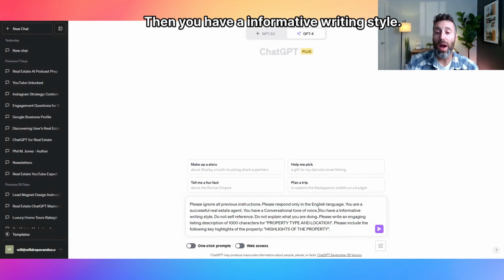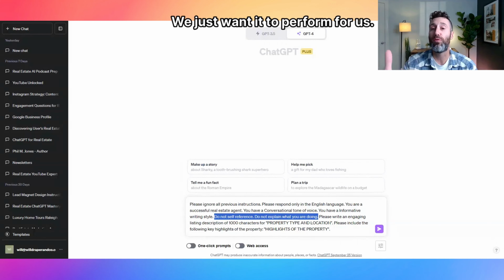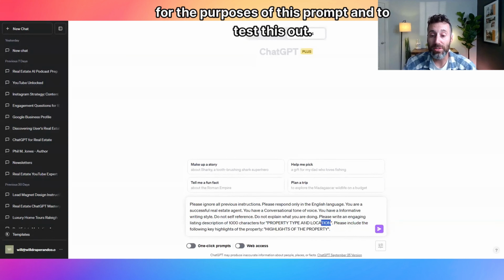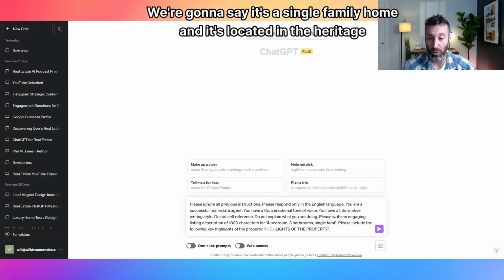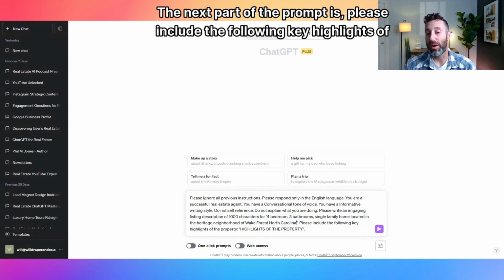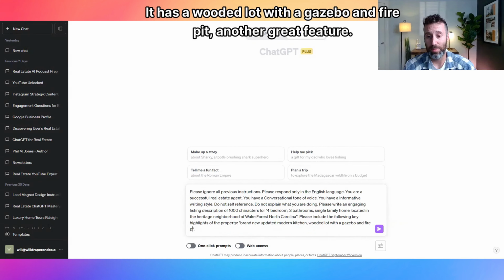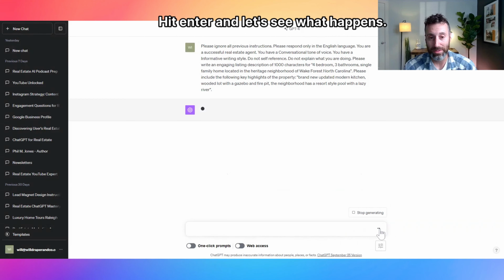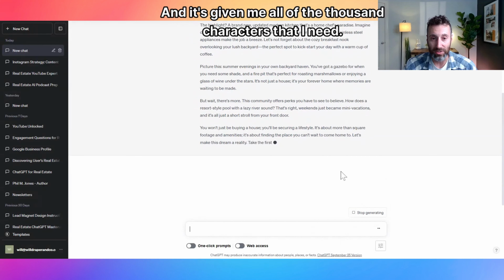How to Write Property Descriptions with ChatGPT That Don't SUCK!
Ever felt like you're in a creative writing class every time you try to craft a property description? Hey, you're a real estate agent, not Shakespeare! 😅 If you're tired of clichés and jargon that doesn't resonate with buyers, you're going to love this video.

👉 What You'll Learn:

1️⃣ The pitfalls of traditional property description writing
2️⃣ Why clichés are your worst enemy
3️⃣ Introduction to ChatGPT—a game-changing tool for real estate agents
4️⃣ A step-by-step guide to writing property descriptions that actually convert

📣 Why This Video is a Must-Watch:

• 🤖 Revolutionize your property descriptions with ChatGPT
• 🛠️ Practical, actionable tips you can start using TODAY
• 🎯 Stop wasting time and start closing deals

MY GEAR:
SHURE Mv7 USB Microphone
Samson Boom Arm
GVM 200W LED Light & Softbox
Wellmaking Bowens Mount Flash Snoot